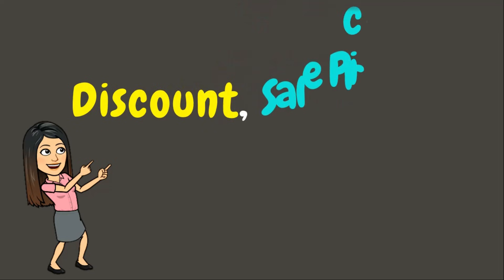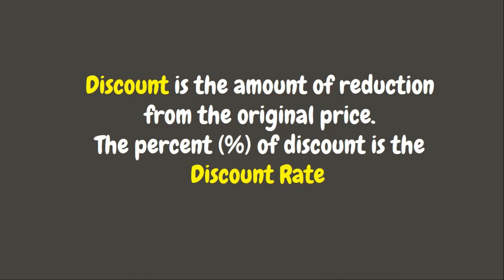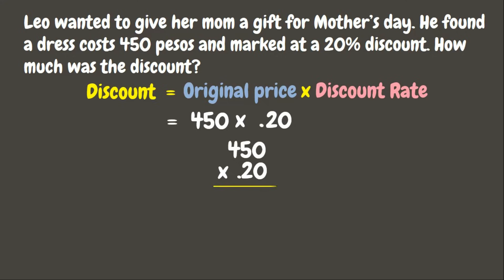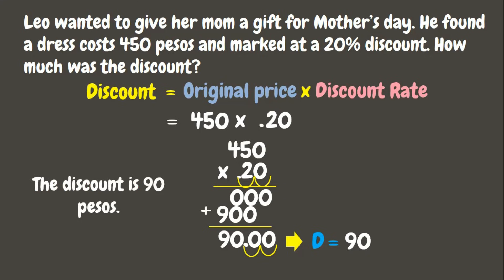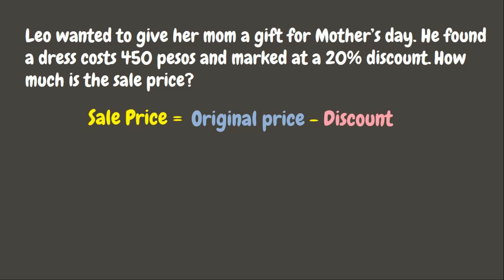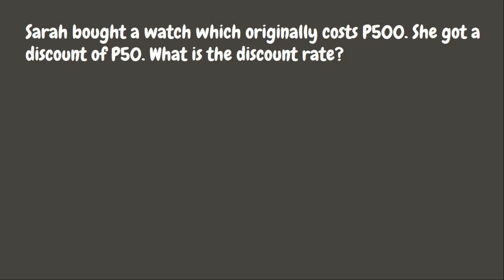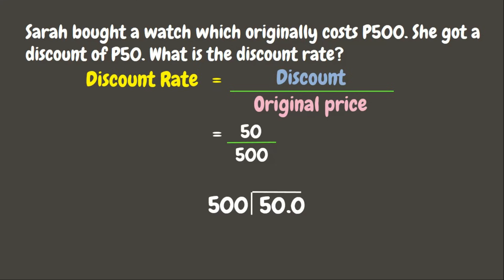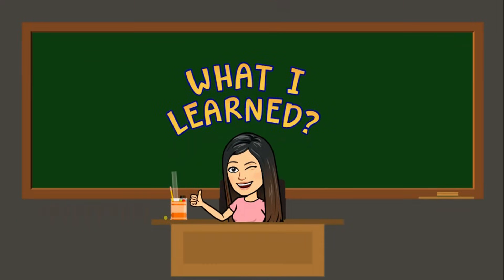DISCOUNT, DISCOUNT RATE & SALE PRICE | GRADE 6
The aim of this video is help you gain skills and understanding on how to solve percent problems involving discount, discount rate, and sale price.